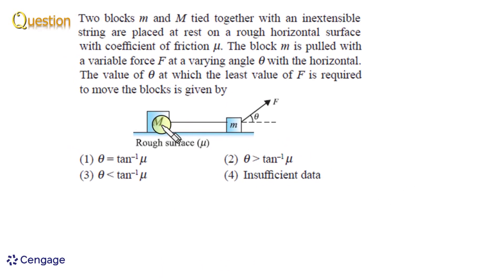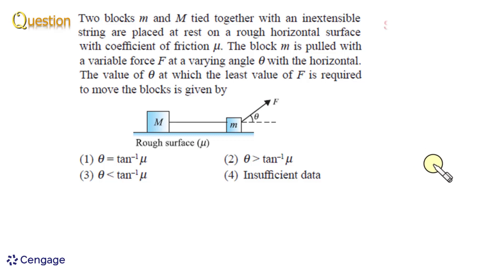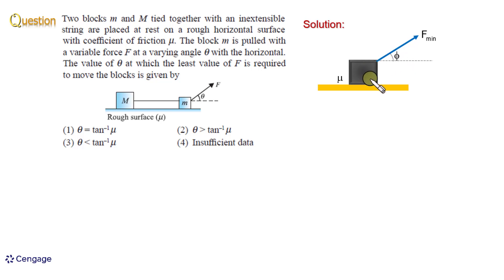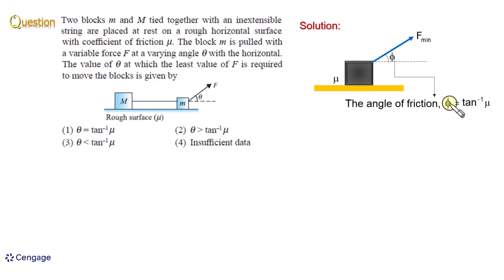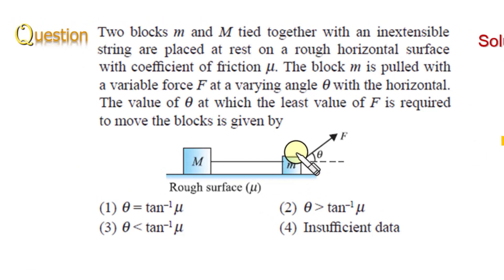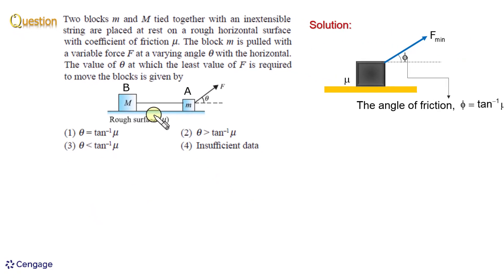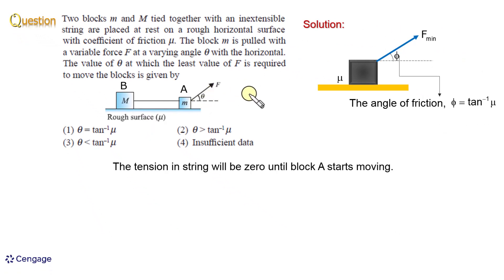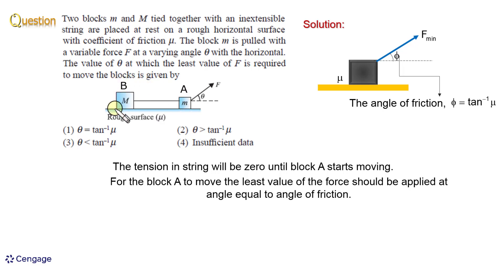Laws of motion | Friction #4| Cengage Book | BM SHARMA | JEE 2025 | NEET